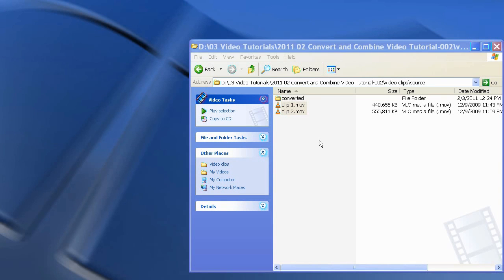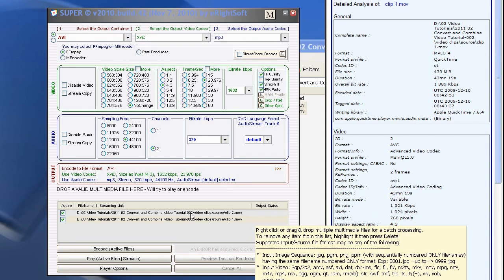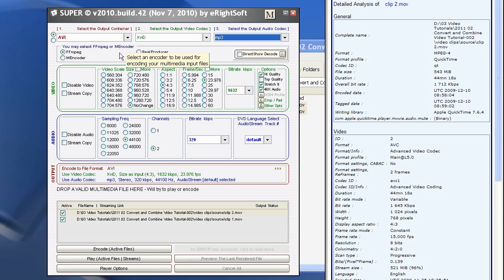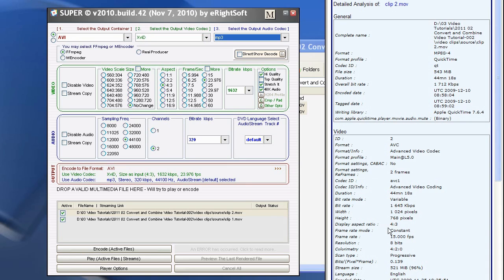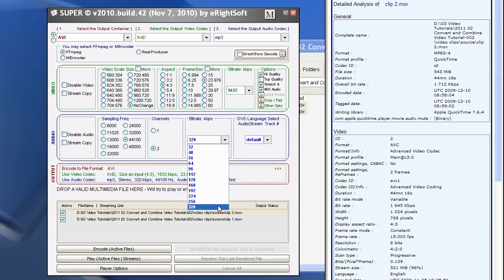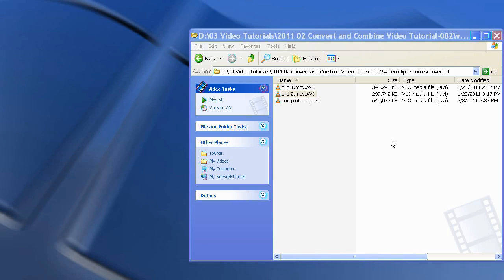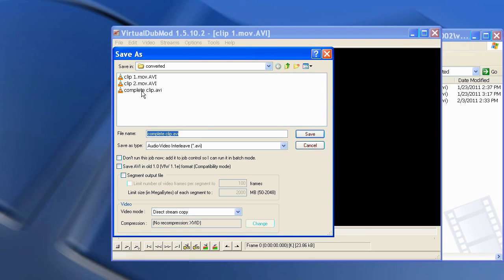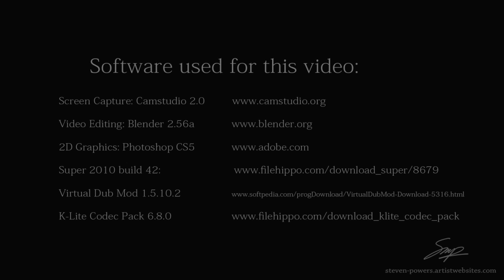How To Convert and Combine Video Clips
This quick tutorial covers using free software to convert and combine two video clips using Super by eRightSoft (Builde-42 only ...DO NOT install newer releases. They are like MalWare) and Virtual Dub Mod.

This version will also run in Ubuntu 10.4.2 Under Wine